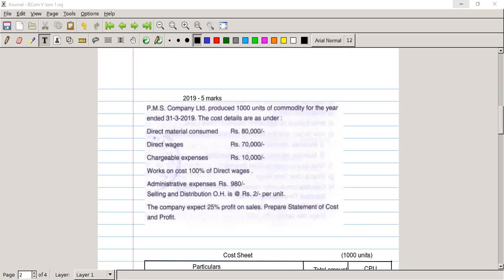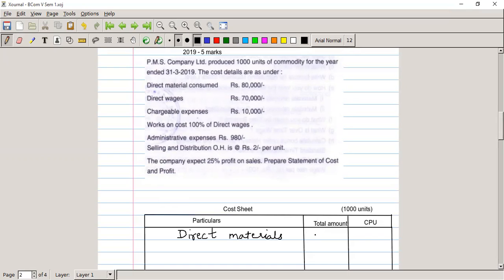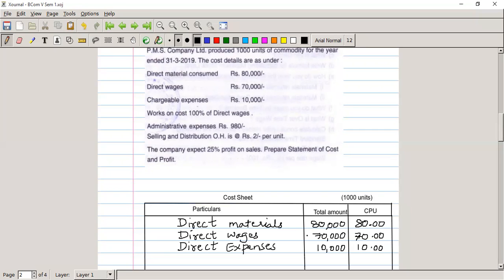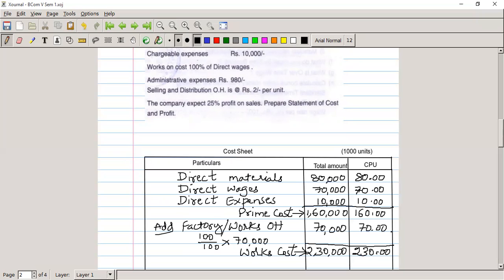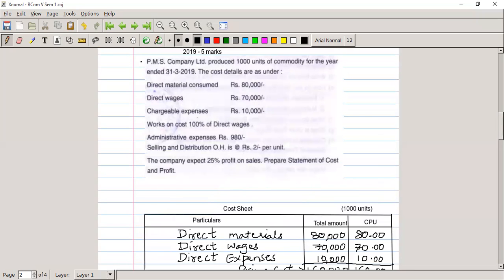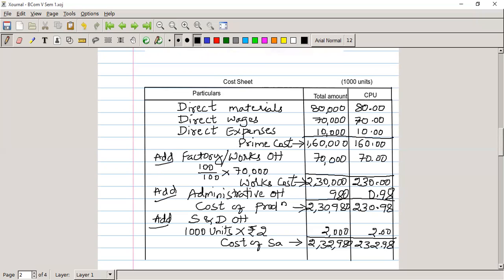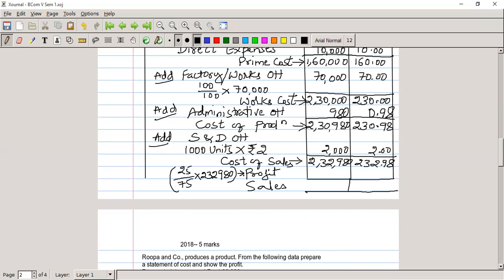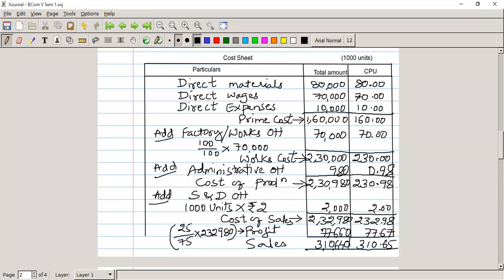Cost Accounting-1 || B. Com. V Semester || Cost Sheet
Cost Accounting- 1- Unit 2- Cost Sheet